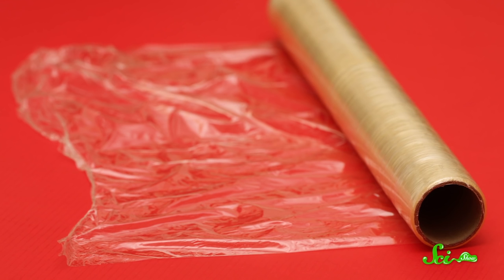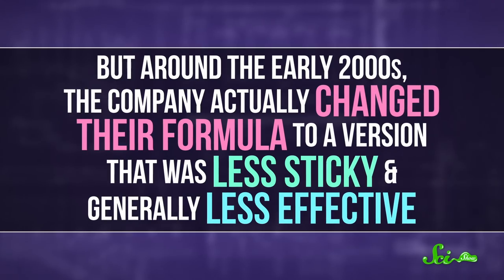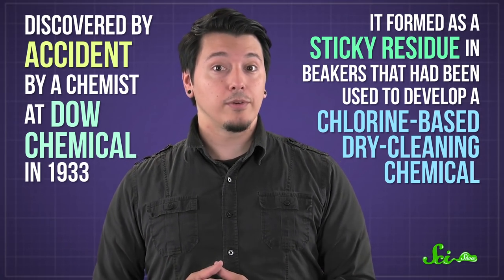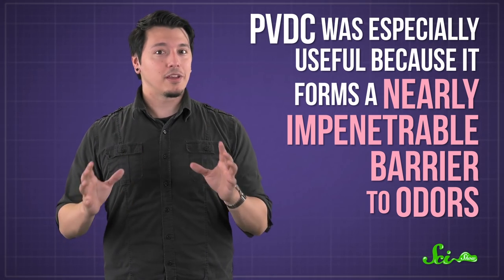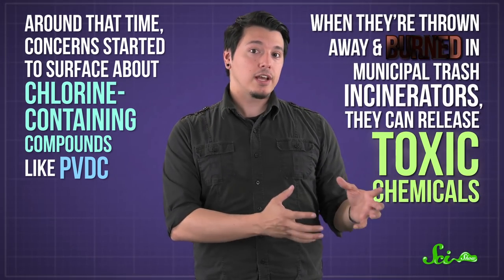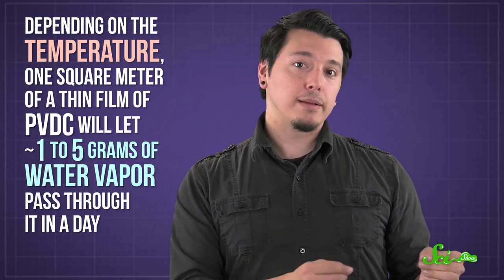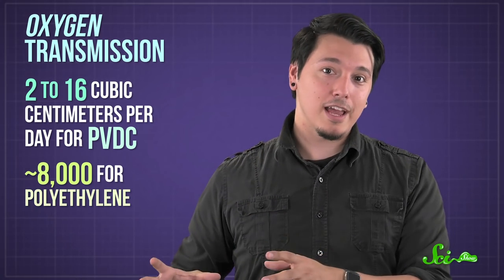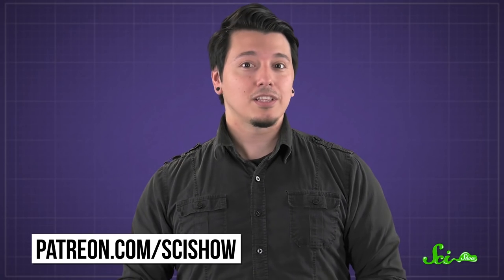Why Isn't Cling Wrap as Good as It Used to Be?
"Back in my day, cling wrap was so much better!" Have you ever wondered why cling wrap doesn't seem to work as well as you remember it to?